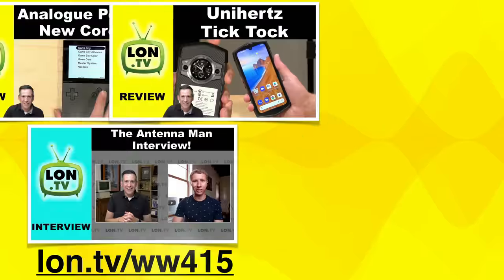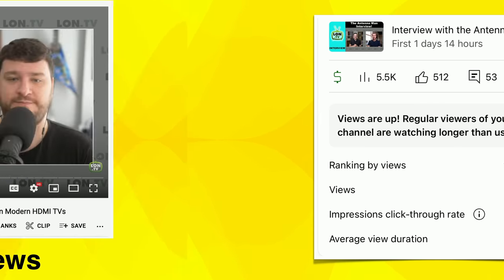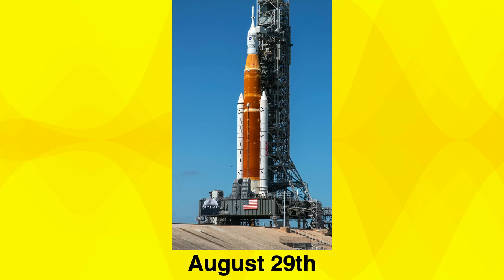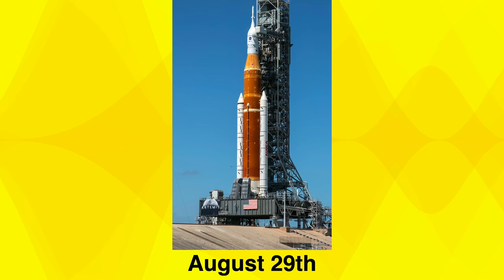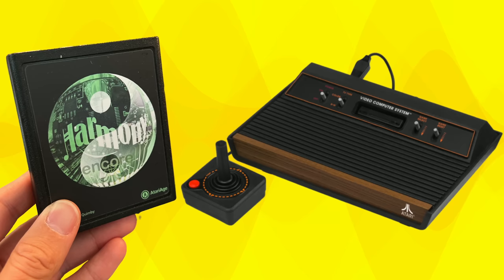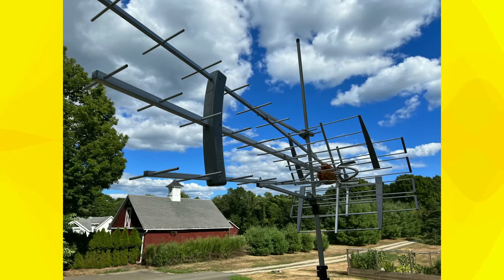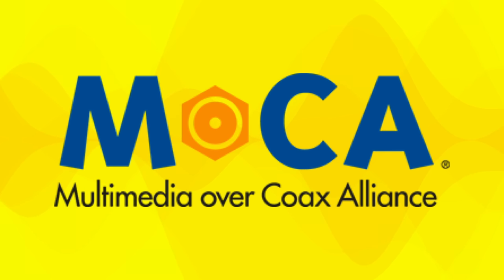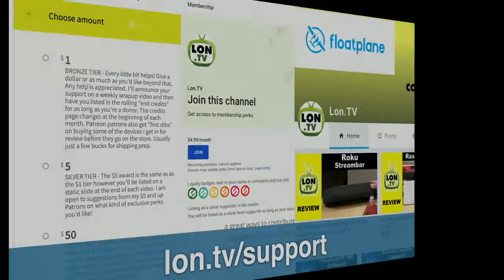Channel Update: Lots of Tech Coming up Plus Announcements!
- The next two weeks will be a little crazy for me so there won't be a wrap-up next week. But the content will still be flowing! Here's what to expect.

VIDEO INDEX:
00:00 - Intro
00:12 - Last Week's Videos
01:15 - Antenna Man Interview Was Popular!
02:25 - Announcements : Retro World Expo
03:13 - Announcement: Artemis 1 Moon Mission Coverage
05:16 - Travel Sponsor Avelo
06:30 - Coming Up Soon on the Channel
12:52 - Supporter Thank Yous
13:34 - Following the Channel